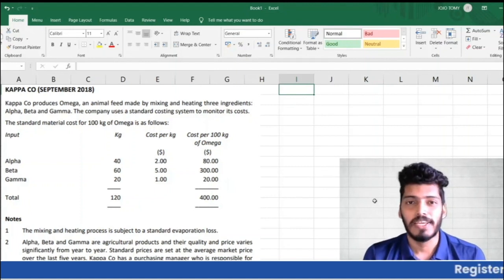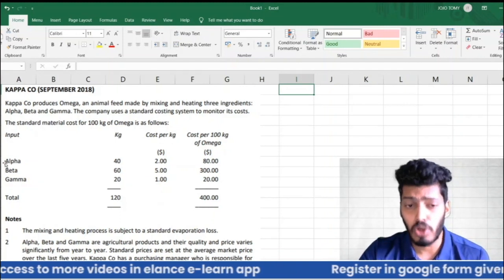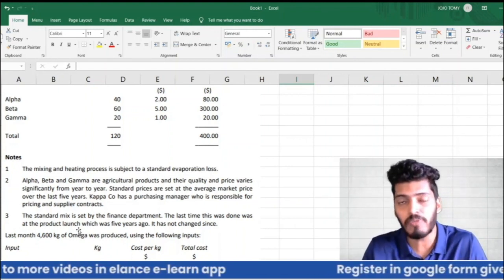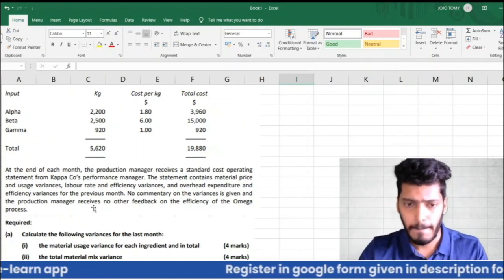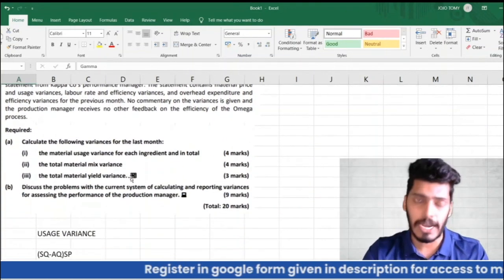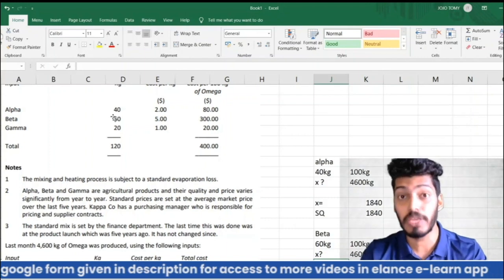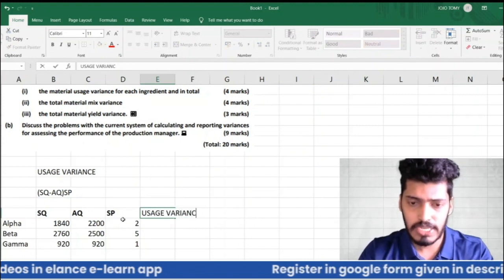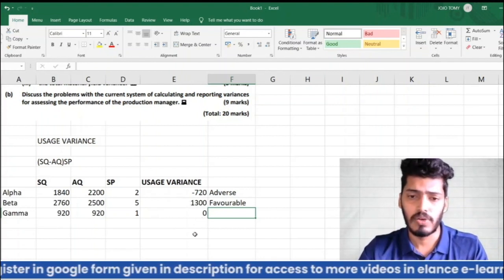How to approach standard costing | December to Remember | Practice to Pass | Elance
A video by Mr. Jojo Tomy ACCA, CMA on How to approach standard costing - Variance analysis questions

Live and recorded classes available through the elance e-learn app.

Elance Learning Provider cherishes the spirit of ACCA and makes sure that our students are given the best exposure in their ACCA Journey.